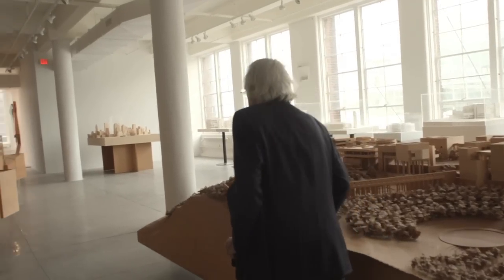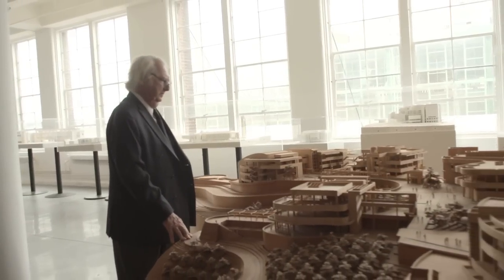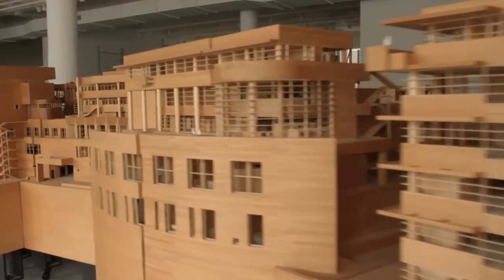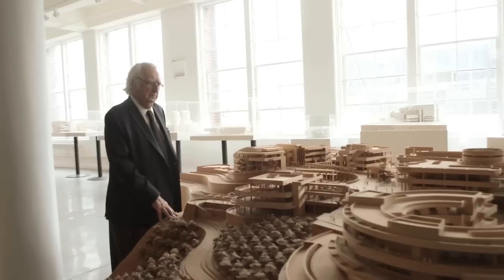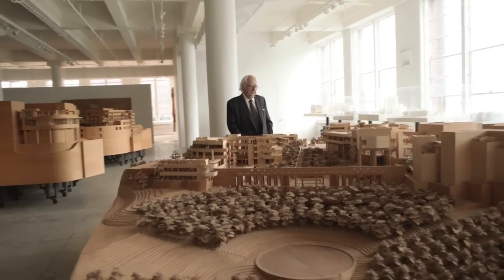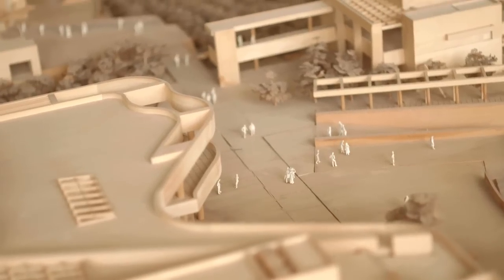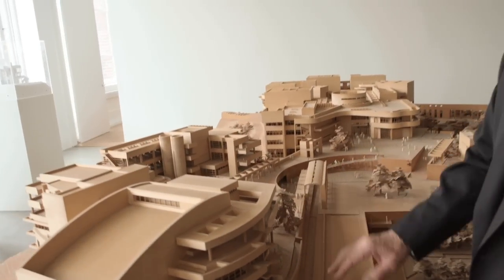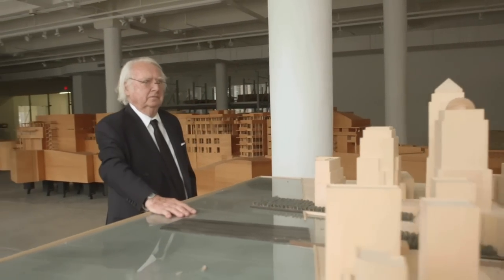'Richard Meier's Models' by Barbara Anastacio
The Prizker Prize-winning architect Richard Meier invites filmmaker Barbara Anastacio on a tour of his newly opened model museum at the Mana Contemporary gallery in Jersey City.